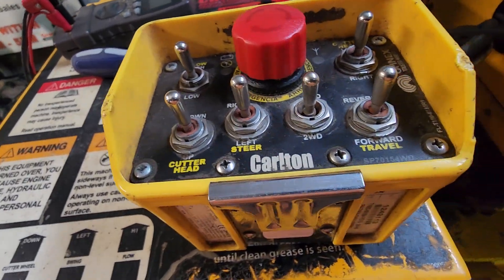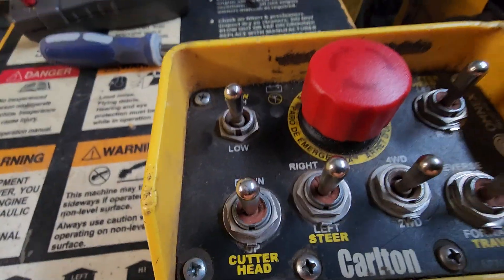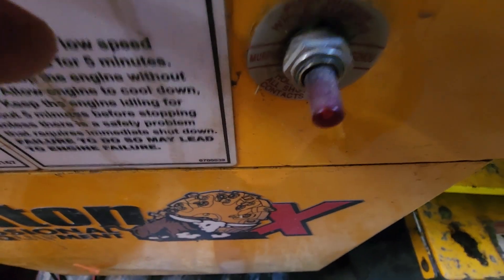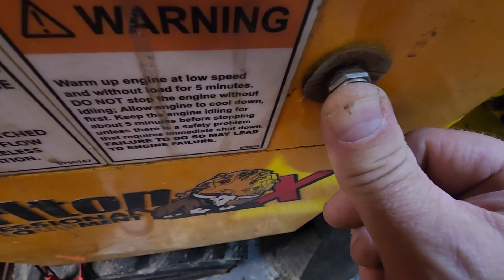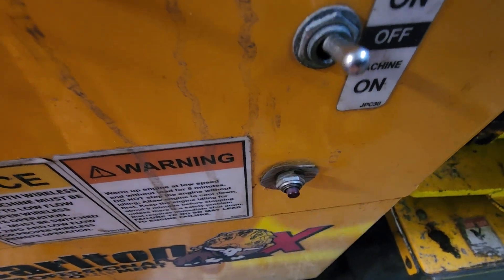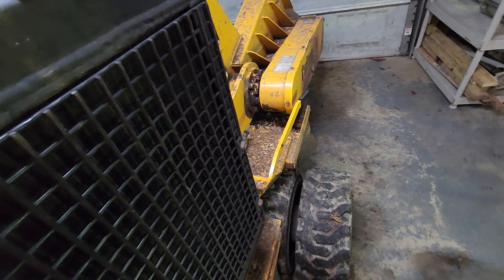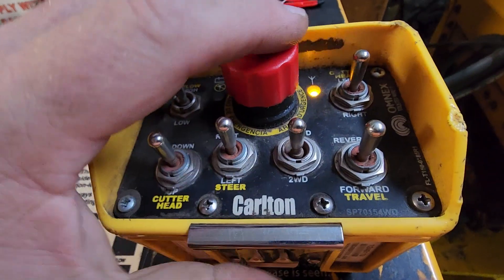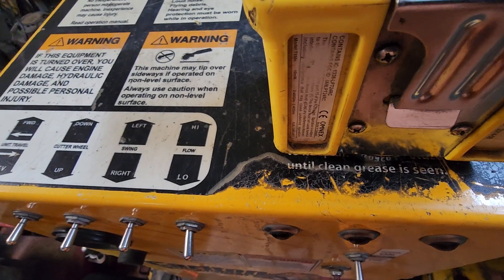Carlton S7015 Stump Grinder Remote Operation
this video demonstrates how to operate the sump grinder with the wireless remote control unit and the steps you need to go through to get everything up in operational